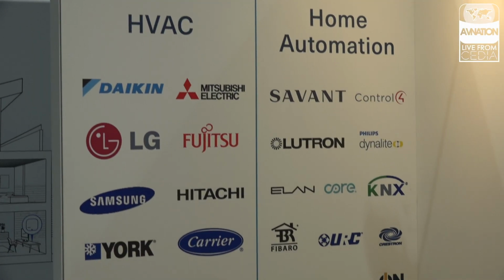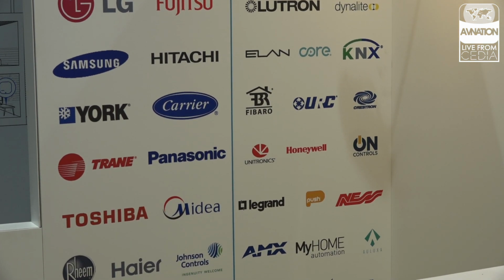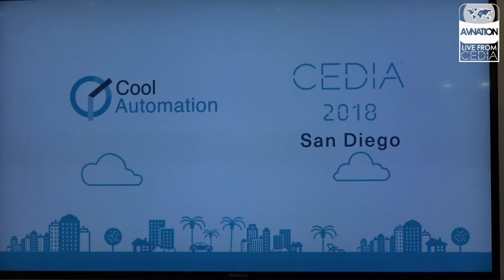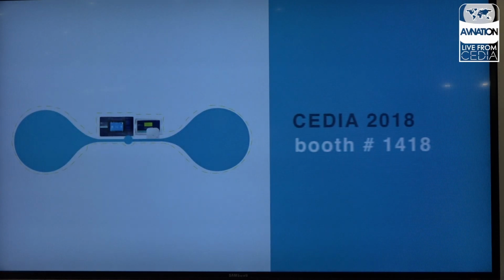Home Automation and HVAC with Cool Automation at CEDIA 2018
Getting complicated HVAC systems to work with control and home automation platforms can be challenging. Not only that, there are liability issues with trying to get into their system. Rich Fregosa talks with Cool Automations about their solution to getting automation systems and HVAC talking with each other.